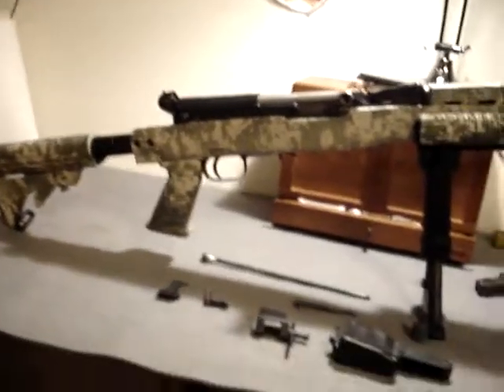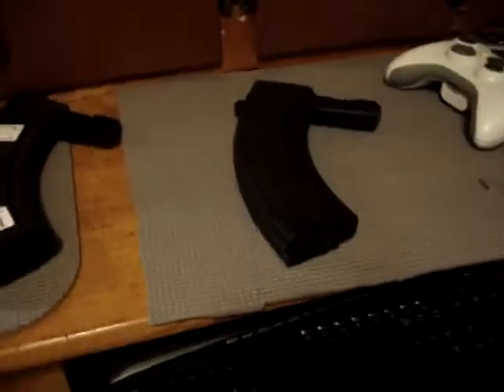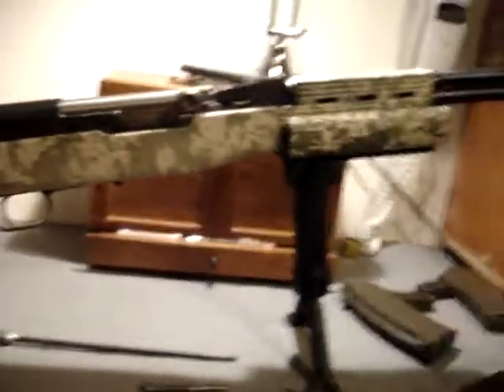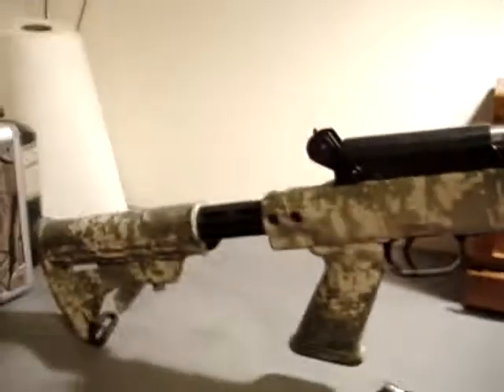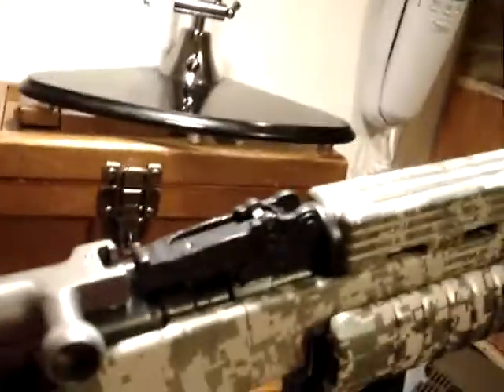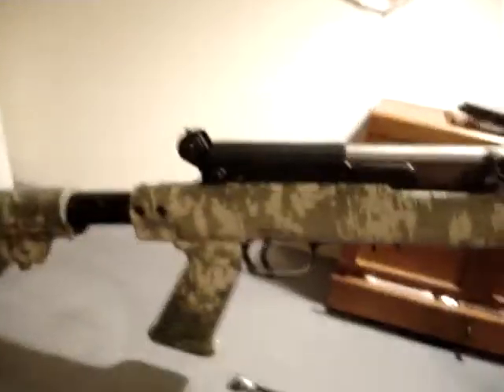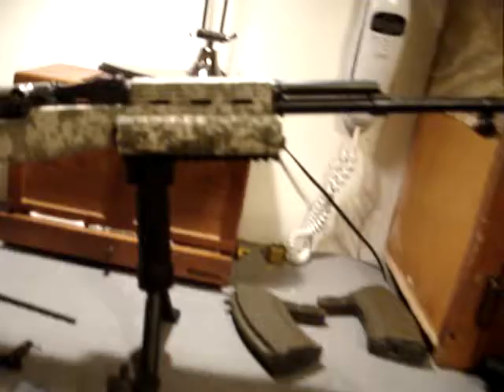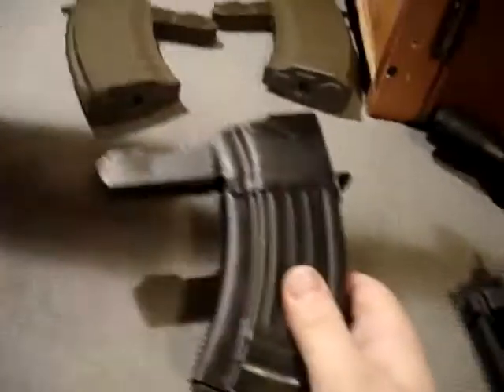sks, ts200 sight